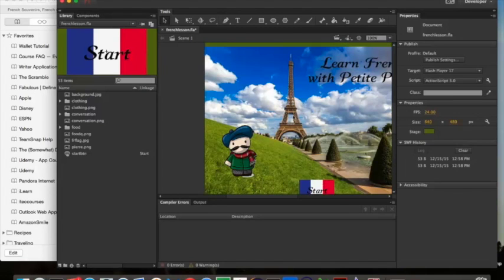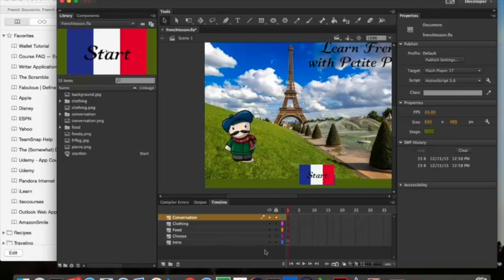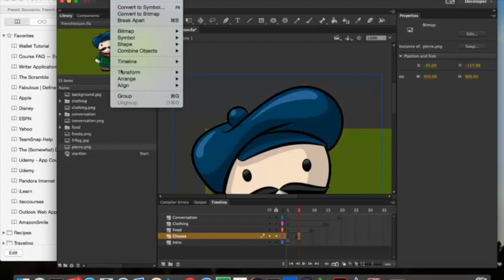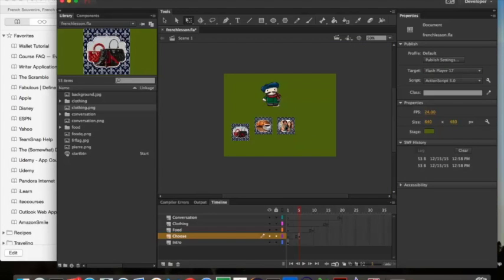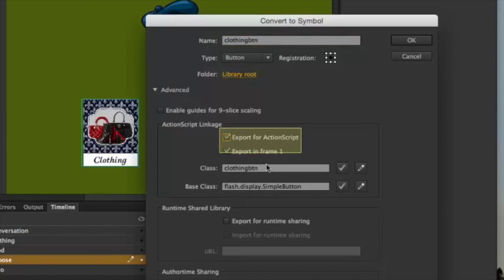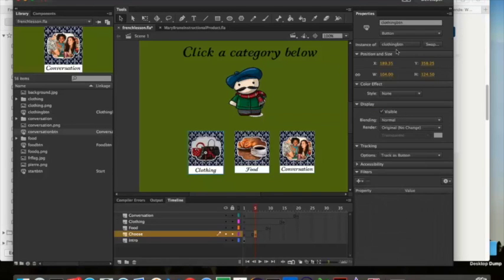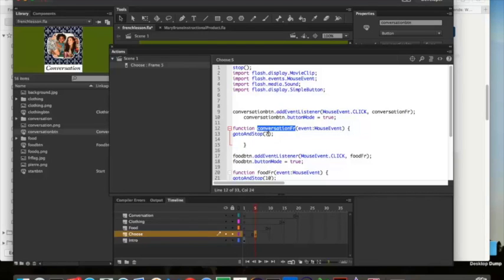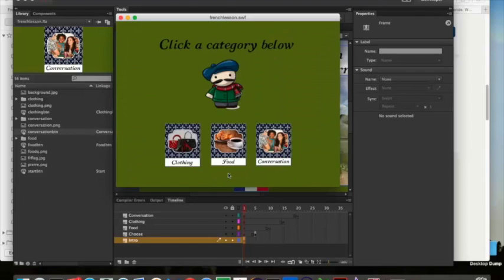Adobe Flash Tutorial - Video 5 - Navigating the Timeline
The fifth video in the series How to Create a Vocabulary Lesson in Adobe Flash.